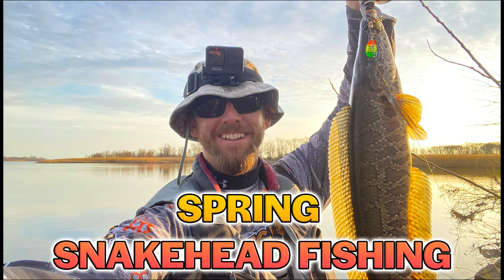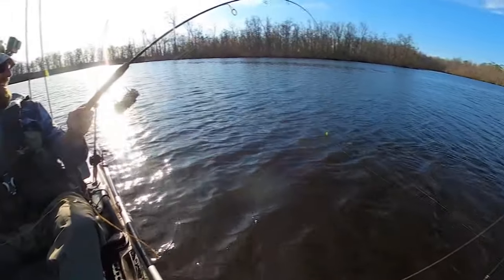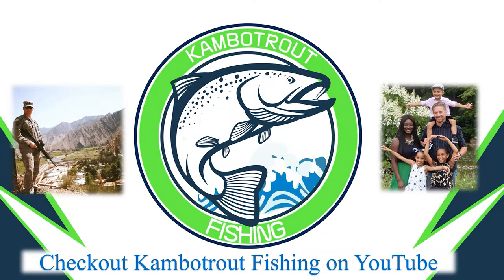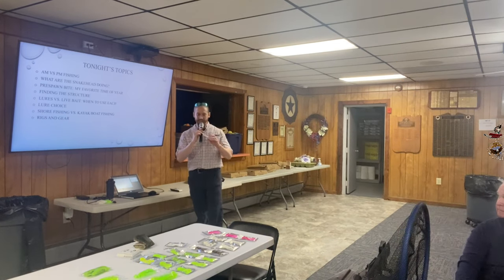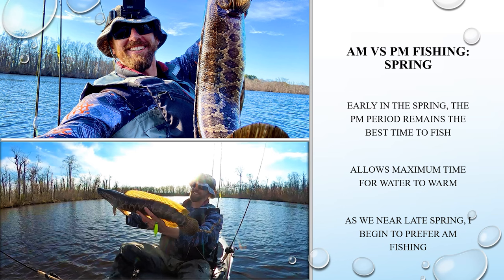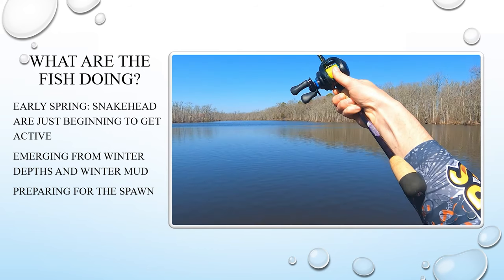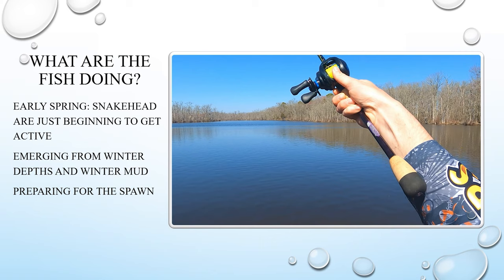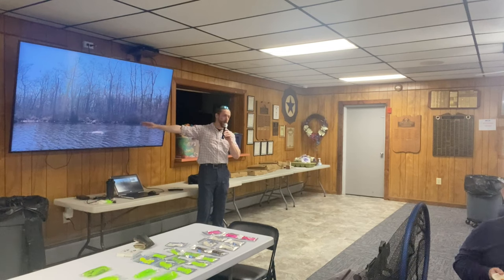Spring Snakehead Seminar: Lures, Tactics, Tips, & Techniques to catch Spring Snakehead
The Spring Snakehead season can be the best part of the year! In this video, I cover the tips, gear, lure, and technique to help you be successful in the Spring season.

Thanks to the musical artists at YouTube library!

1/0 Gamakatsu Octopus Circle Hooks

THKFISH Fishing Floats and Bobbers

Cork Weighted Floats

Penn FRCIII4000701M Fierce III Spinning Combo, 4000 sz 5 BRG. Reel

40lb Berkley X9

Scotty #280-BK Baitcaster/ Spinning Rod Holder w/ #241 Side Deck Mount (Black)

LIVE TARGET LiveTarget FHP65T516 Frog Hollow

20 Pieces Fishing Bobbers Weighted Foam Snap on Float Weighted Bobbers Fishing Tackle Accessories